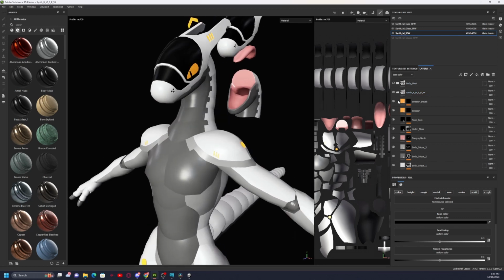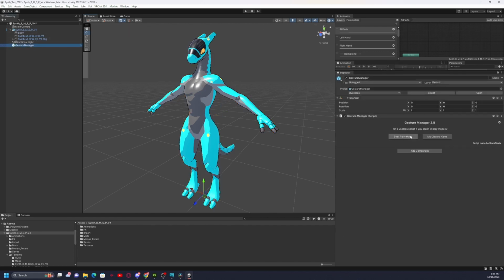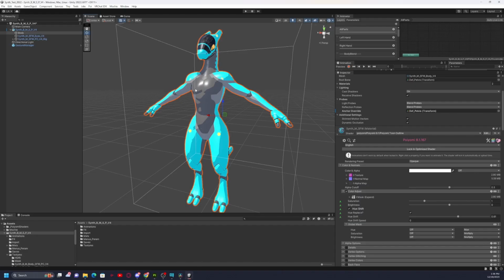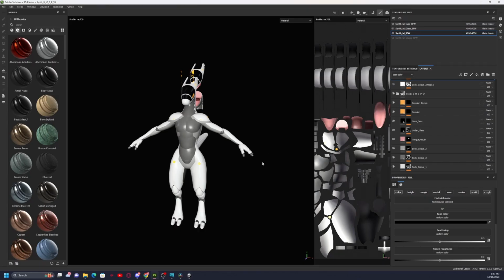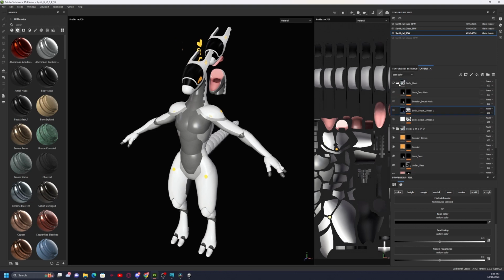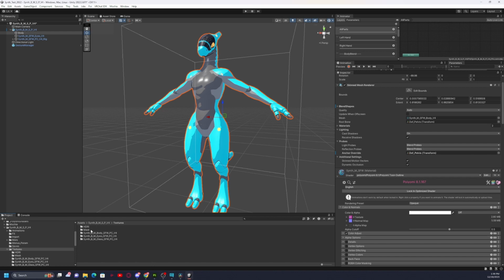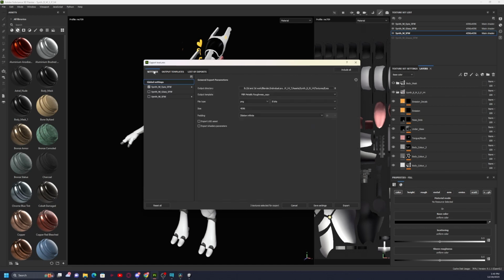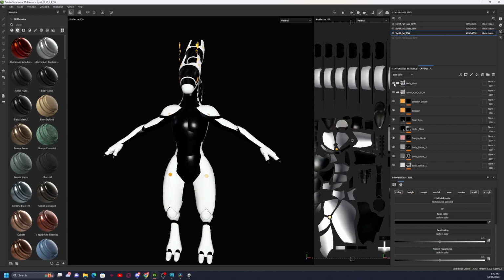Synth Substance Painter Tutorial 2023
Resources

My Export setting and Smart Material (Will also be able to downloaded on Gumroad)